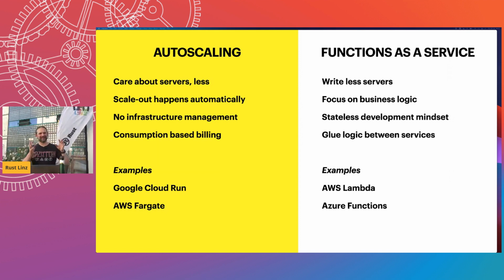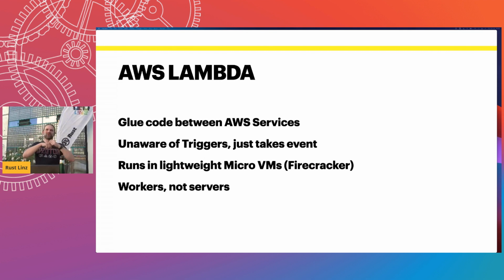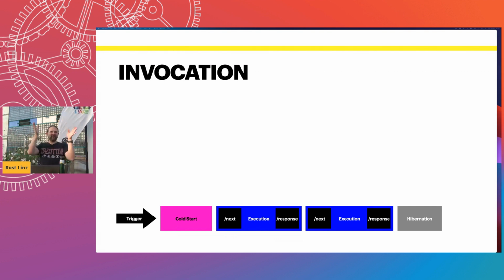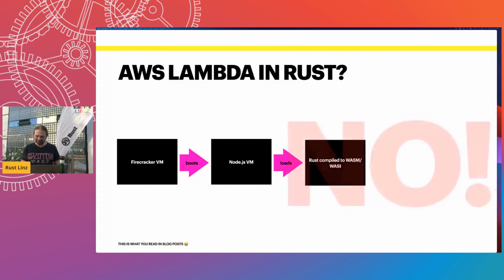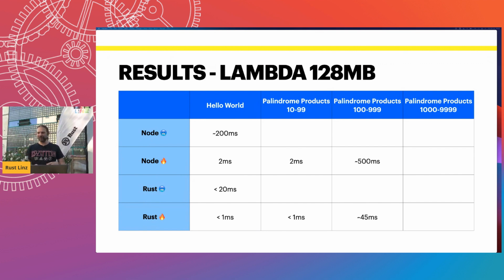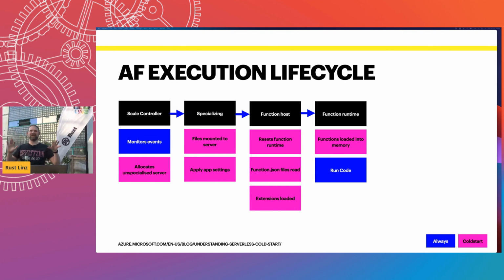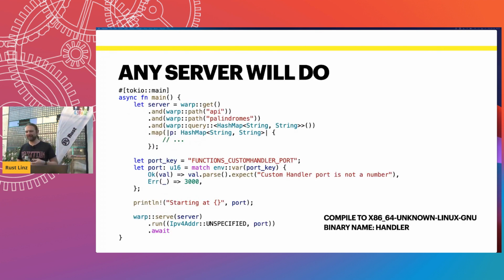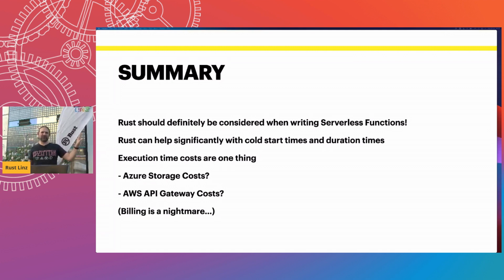Rust Linz, July 2021 - Stefan Baumgartner - Serverless Rust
If you run your software in the cloud, you might have already done some Serverless programming. Be it either as glue code that connects existing services or for your entire web API. But can we run Serverless workloads with our most favorite programming language as well?

We can! In this talk, we are going to look at how to run serverless workloads in Rust in Azure Functions and AWS Lambda. In doing so, we will see the fundamental differences between both serverless providers, and what effect this has on your applications!